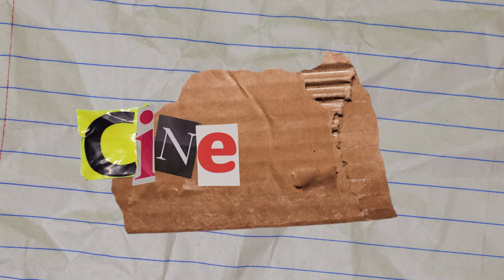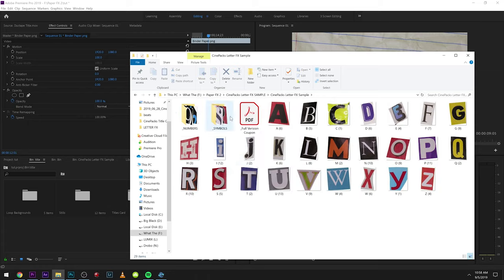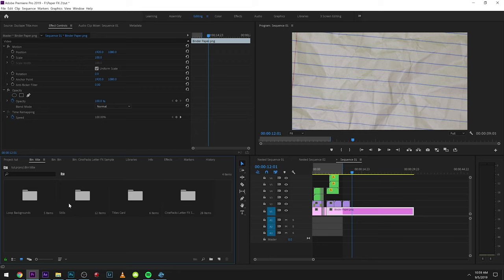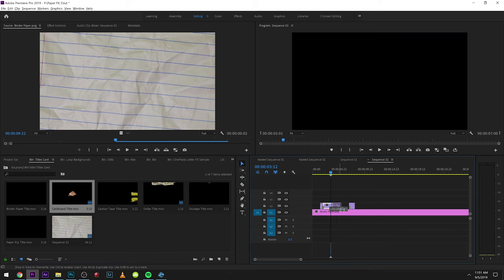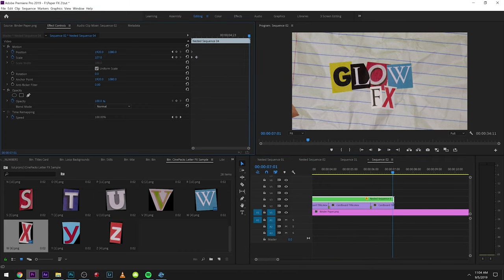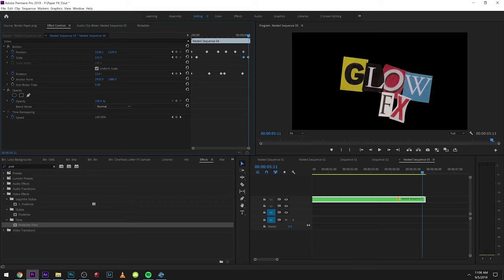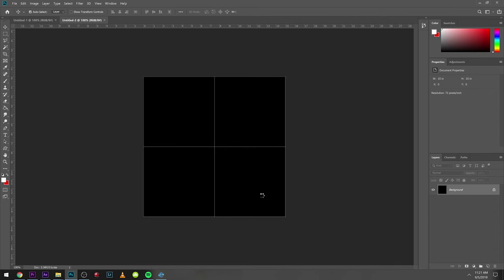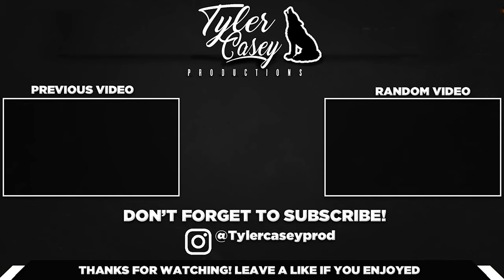FREE Music Video Title Effects (Paper, Ransom Note Magazine Alphabet PNG)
Free Ransom Note Letters and Paper Title Card downloads to create unique titles in Adobe Premiere Pro, Final Cut, & Davinci Resolve. These packs can also be used for Graphic Design in Photoshop.